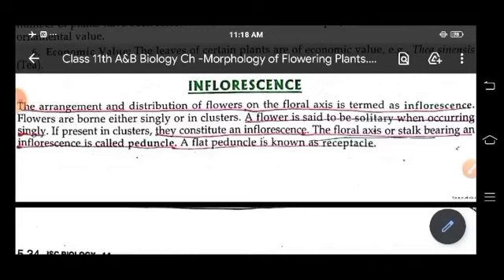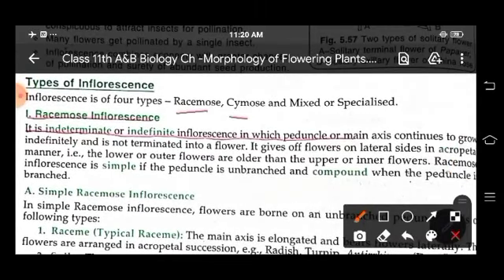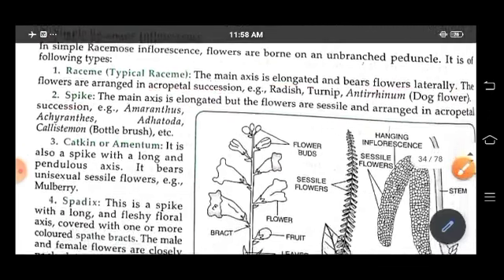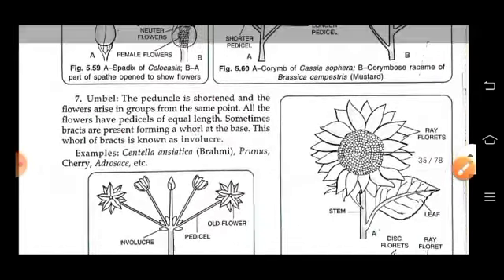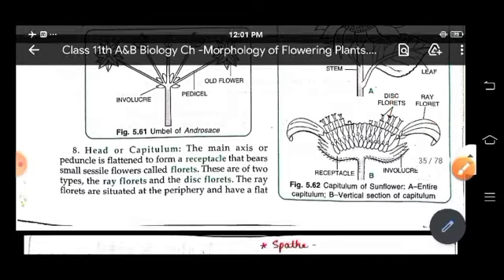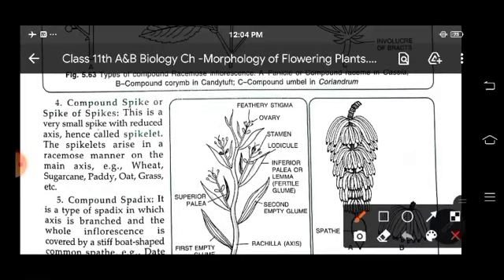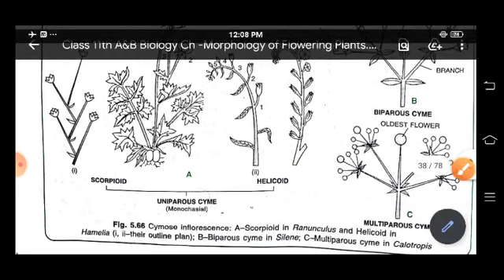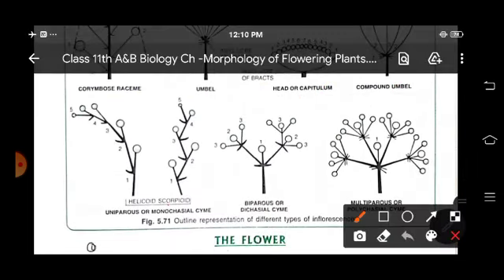Class 11th A &B Biology Ch Morphology of Flowering Plants part 2